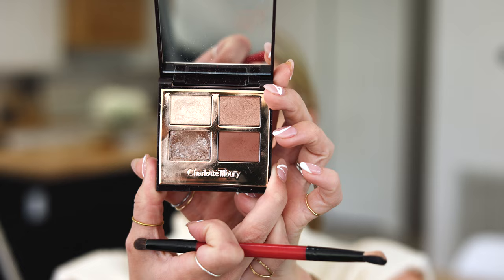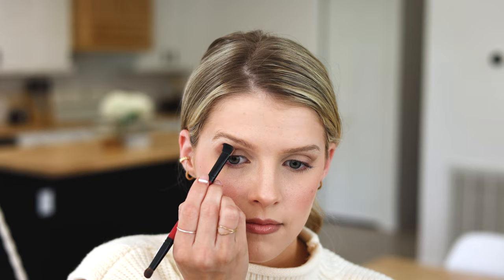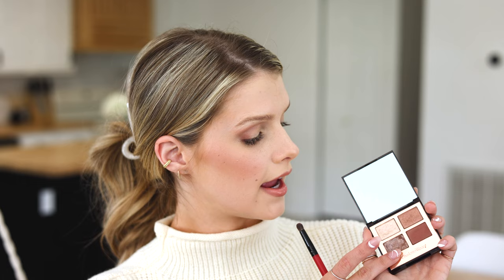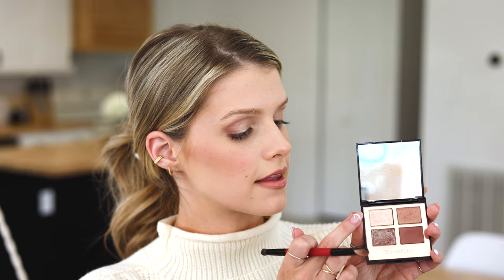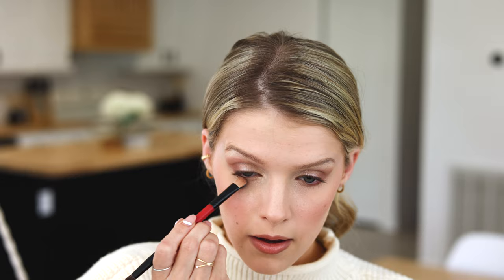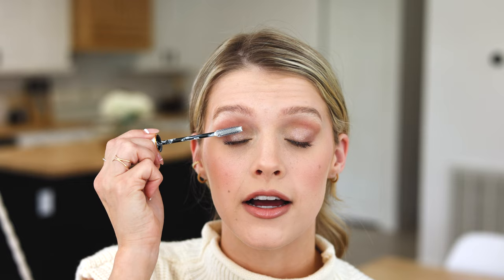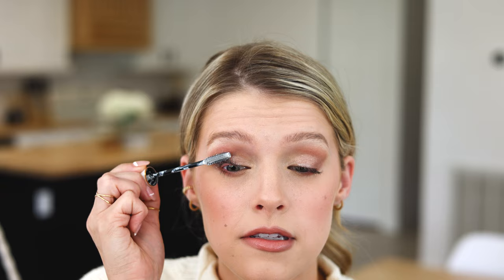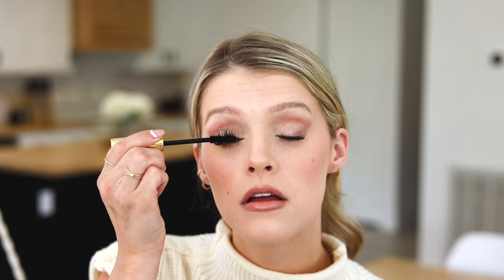Josie's Everyday Eyeshadow | Fast and Beautiful Eyeshadow Routine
A lot of you have been asking for more daily routine makeup videos and we've listened! This is my daily eye makeup, eye shadow, eye liner, and mascara routine that takes me all of 10 minutes. It's literally SO easy and it makes my eyes look big and bright which is really helpful for my small eyes.